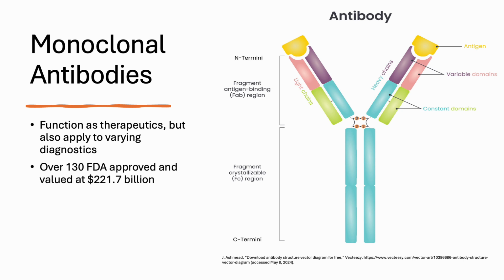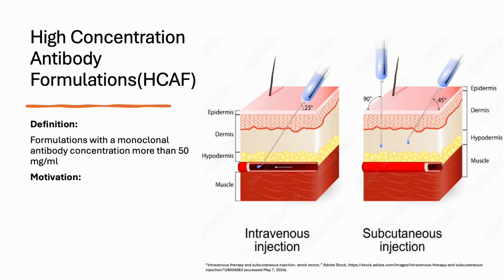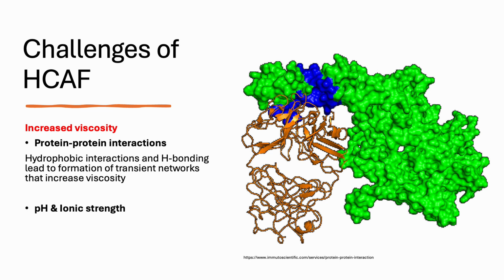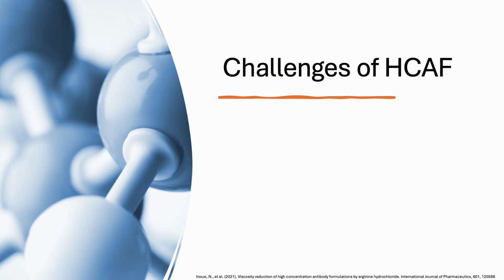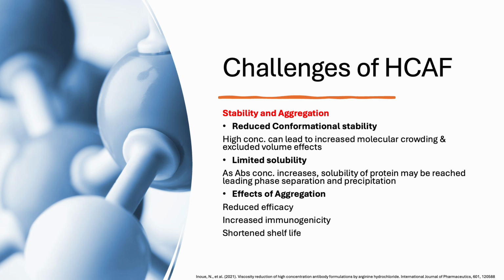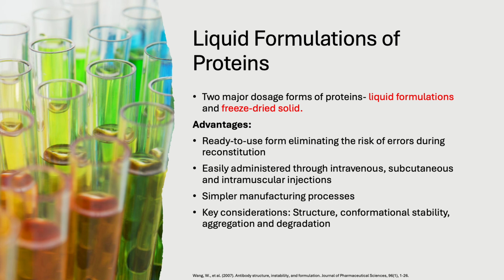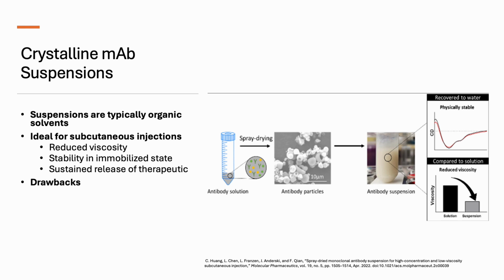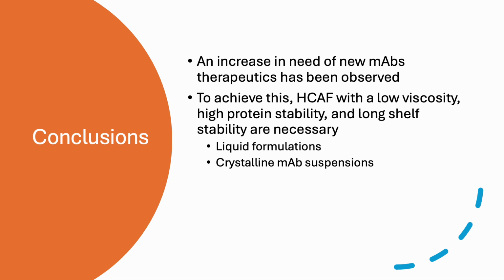High Concentration Antibody Formulations- Rohith & Alejandro